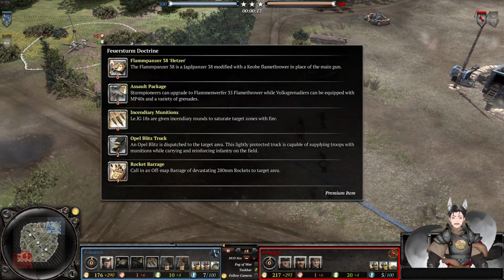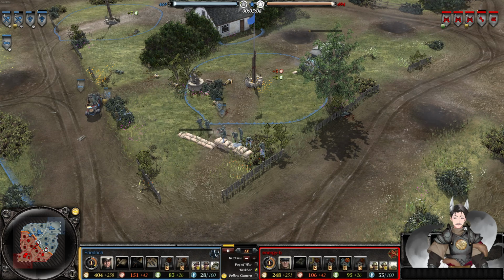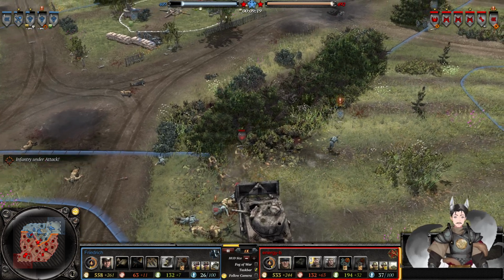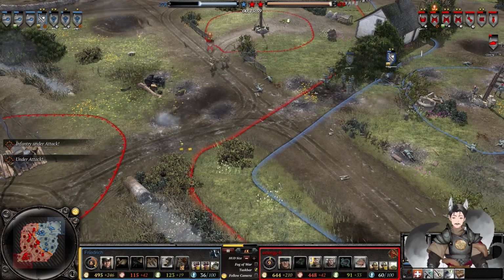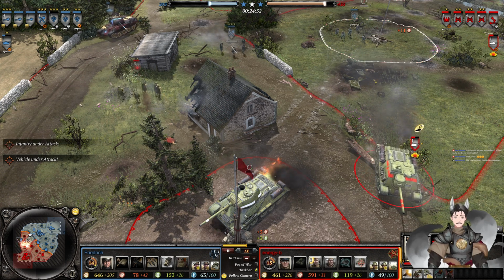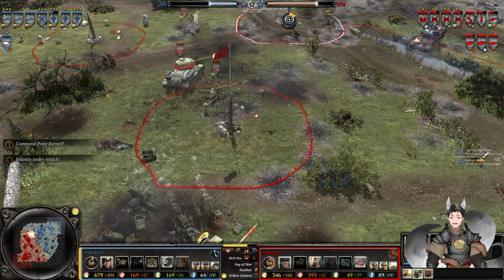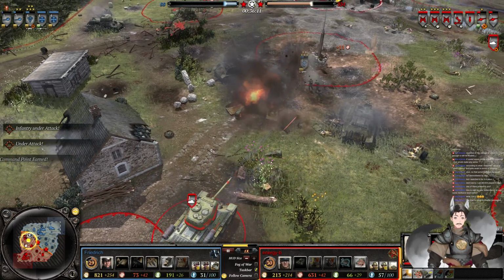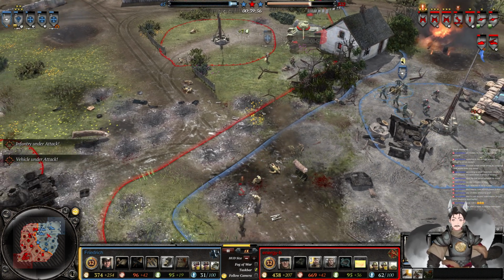Friedrich (OKW) vs energy-b (Sov) || Company of Heroes 2 Replay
Company of Heroes 2 Replay